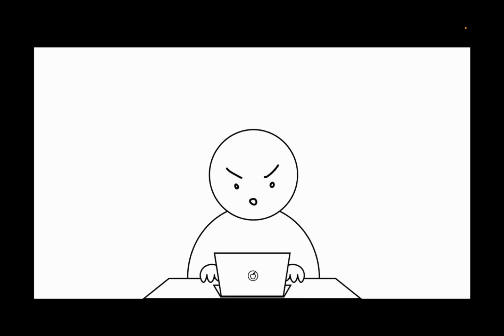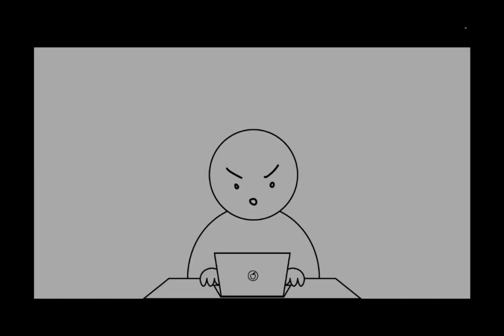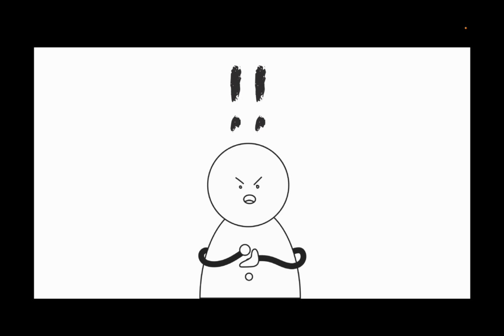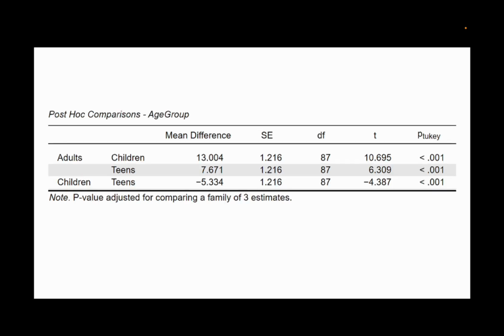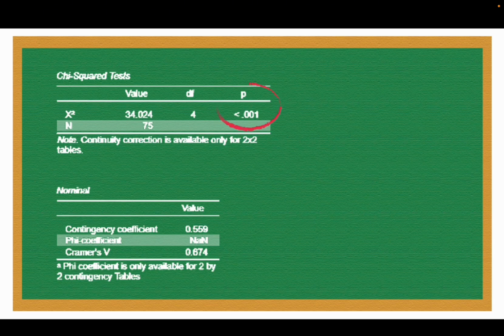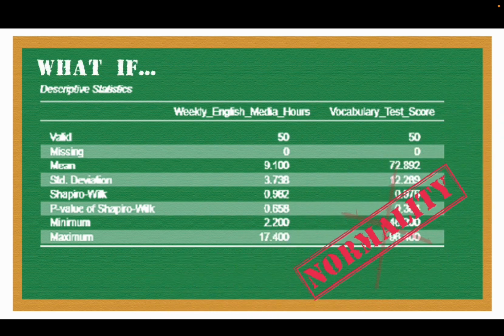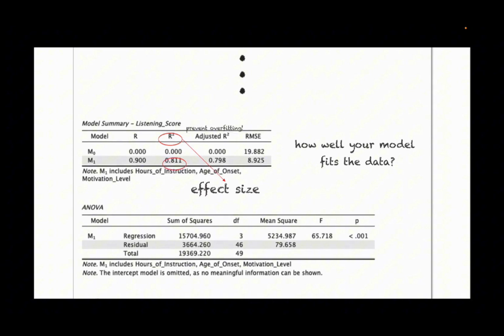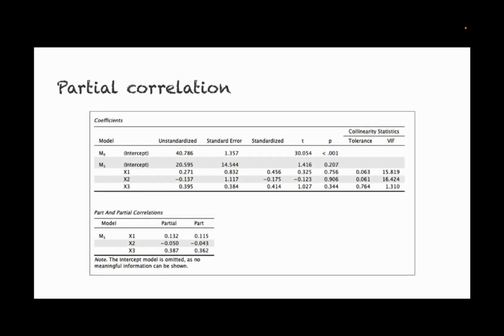[2025-1 통언트] Essential Statistics for Applied Linguistics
1. T-검정 (T-test): 두 집단 또는 두 시점의 평균 비교
[01:31] 독립표본 T-검정 (Independent Samples T-test): 서로 다른 두 집단(예: 명시적 교수법 vs 암시적 교수법)의 성적 비교 방법 및 JASP 실행법
[02:22] T-검정의 전제조건: 정규성(Shapiro-Wilk)과 등분산성(Levene's test) 확인 방법
[03:32] 대응표본 T-검정 (Paired Samples T-test): 동일 집단의 사전-사후 성적 비교 및 '차이값의 정규성' 확인
[05:11] 일표본 T-검정 (One Sample T-test): 한 집단의 평균을 특정 기준값(예: 전국 평균)과 비교하는 방법

2. 분산분석 (ANOVA): 세 집단 이상의 평균 비교
[07:41] 왜 ANOVA를 쓰는가? 여러 번의 T-검정 시 발생하는 1종 오류(Alpha error) 인플레이션 방지
[08:03] 일원 분산분석 (One-way ANOVA): 세 집단(예: 어린이, 청소년, 성인) 이상의 평균 차이 검증
[09:21] 사후 분석 (Post-hoc Test): ANOVA 결과가 유의미할 때, 구체적으로 어느 집단 간에 차이가 있는지 확인하는 법

3. 카이제곱 검정 (Chi-square Test): 범주형 데이터의 관계
[11:23] 카이제곱 검정의 정의: 명목/범주형 변수 간의 관계 분석 (비모수 검정)
[11:41] 독립성 검정 (Test of Independence): 두 범주형 변수 간의 연관성 확인 (예: 영어 강의 수강 여부와 자기 평가 숙달도)
[13:28] 적합도 검정 (Goodness of Fit): 한 변수 내의 관찰 빈도가 예상 빈도와 일치하는지 확인 (예: 언어 학습 앱 선호도)

4. 상관분석 (Correlation): 두 변수의 연관성
[14:03] 피어슨 상관계수 (Pearson's r): 두 연속형 변수 간의 선형적 관계 파악
[14:29] 스피어먼 서열상관계수 (Spearman's rho): 정규성 등 전제조건이 충족되지 않을 때 사용하는 비모수 대안
[14:59] 전제조건 및 결과 해석: 정규성 확인과 상관계수(r)의 강도 해석

5. 회귀분석 (Regression): 인과관계와 예측
[16:18] 상관 vs 회귀: 관계의 방향성과 예측력의 차이 (독립변수와 종속변수의 설정)
[17:01] 단순 회귀 vs 다중 회귀: 독립변수의 개수에 따른 구분
[17:46] 결과 해석 지표: 결정계수(R²), ANOVA(모델 적합도), 계수(B 및 Beta)의 의미
[19:10] 비표준화 계수(B) vs 표준화 계수(Beta): 단위가 다른 변수 간 영향력 크기 비교 방법
[19:48] 회귀분석의 전제조건: 선형성, 잔차의 등분산성 및 정규성, 다중공선성(VIF) 확인법